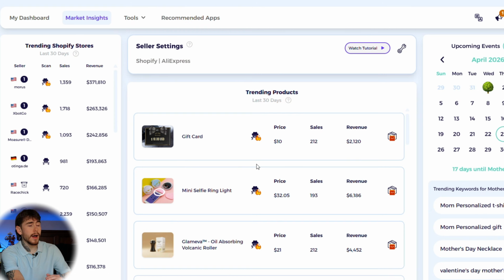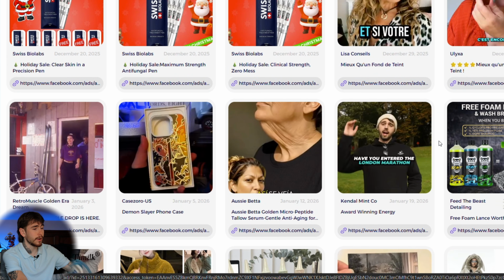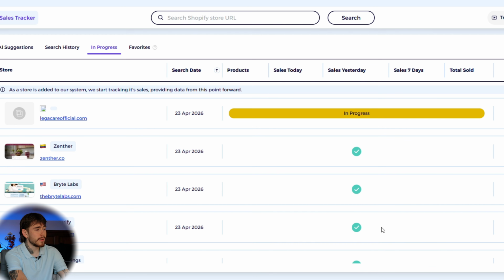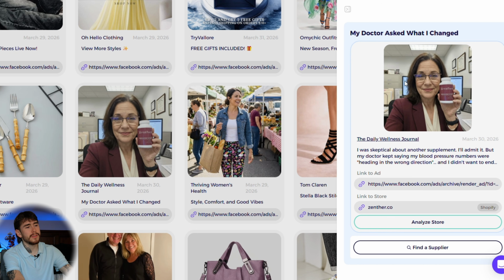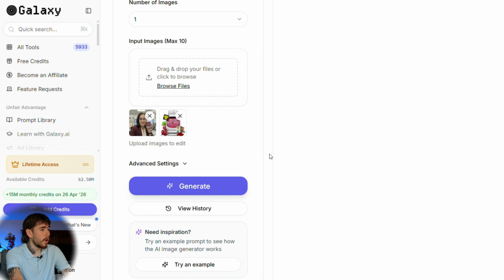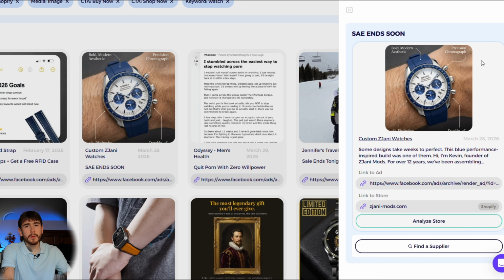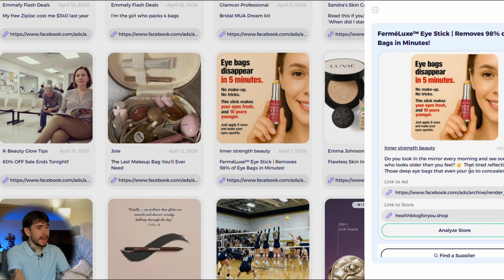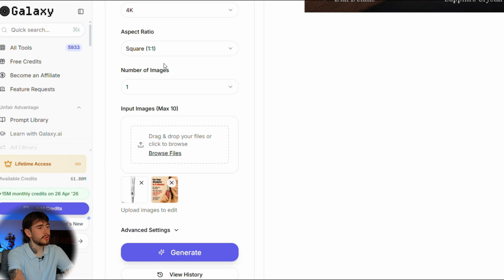How I Copy Winning Ads With AI (Step-by-Step)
In this video, I show you exactly how to copy winning static image ads using ai. This works for any dropshipping product in any niche!

Let Connect!